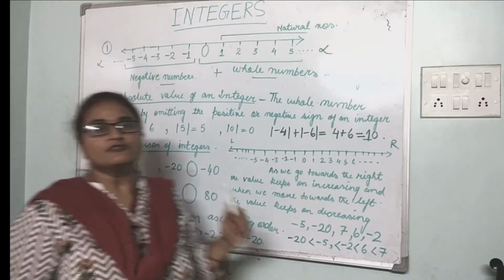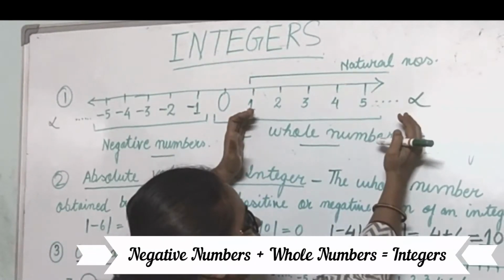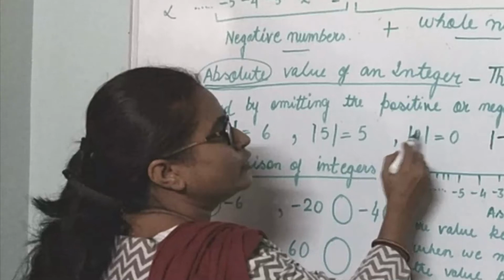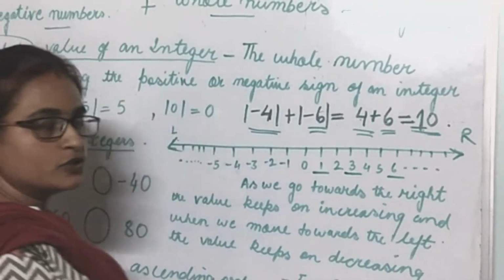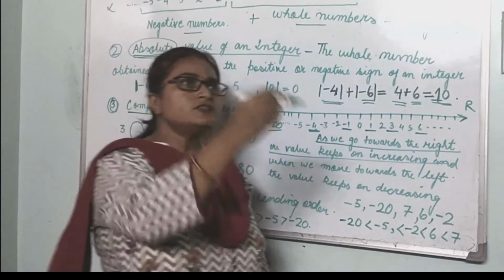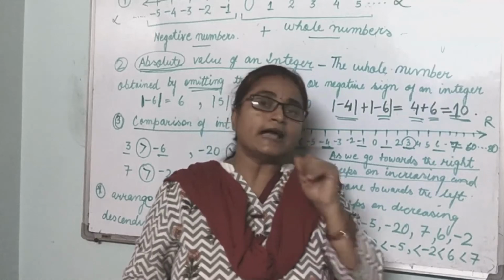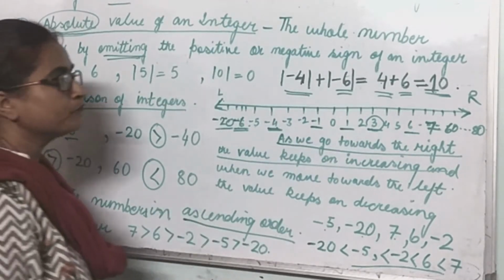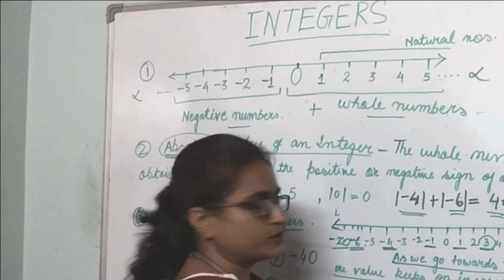Integers Part 1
Integers Part 1 By Kulwindar Ma'am